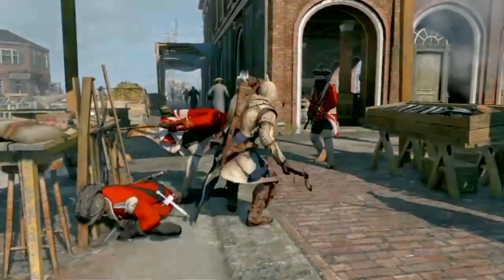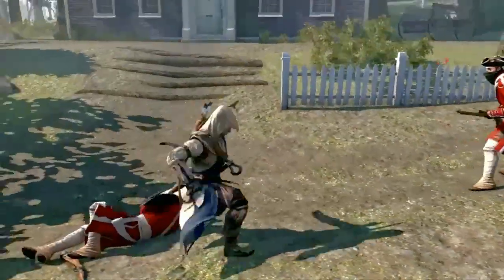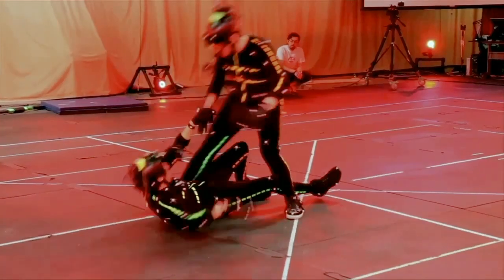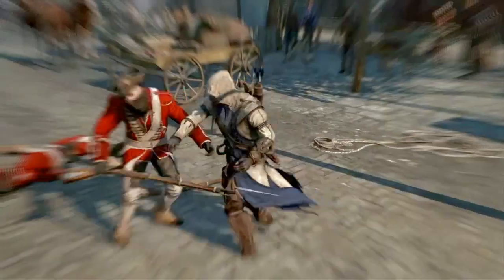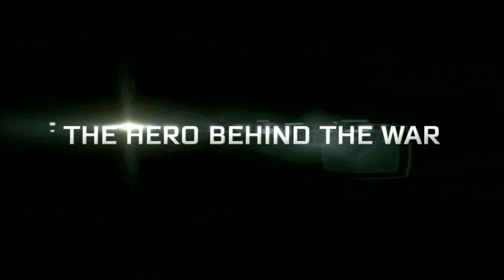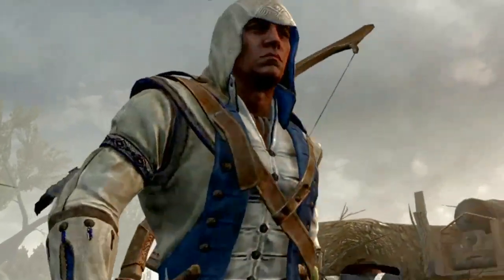AC: 3 Extra Content 4